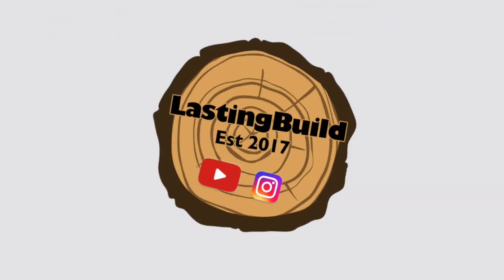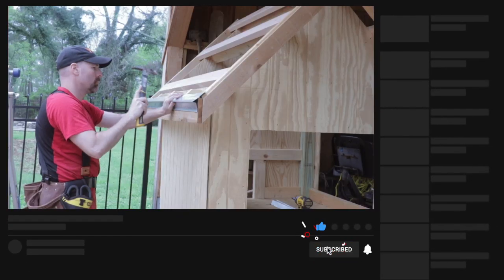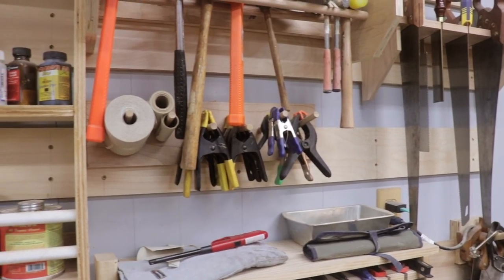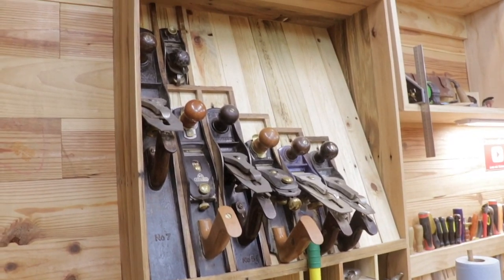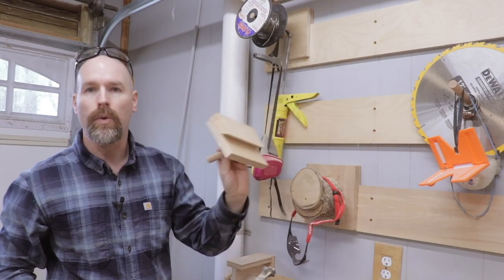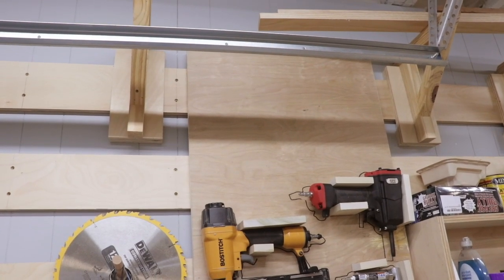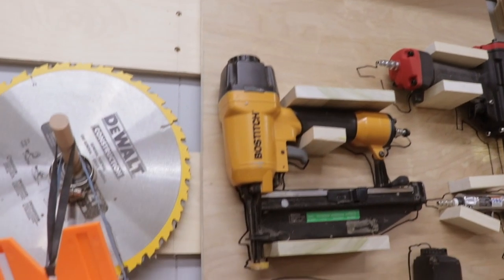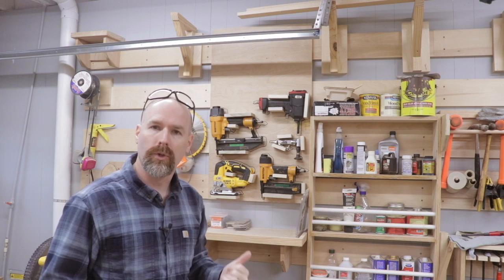SIMPLE Tip For Better Looking French Cleat Tool Wall!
Welcome back to the shop, friends! Today is episode 2 of the new series called Quick Tip Monday! Every Monday, at 4pm Central, I will upload a woodworking or carpentry tip video lasting less than 90 seconds. Todays video, is a simple tip for a better looking French cleat tool wall. My new tool holders will be utilizing this design tip.

My Favorite Tools:

Wood is Good 18 Ounce Mallet
Wood is Good 30 Ounce Mallet
Stanley Sweetheart Chisels
Stanley #4 Bench Plane
Stanley No.62 Low Angle Jack Plane
Stanley Marking Knife
Husqvarna 13” Wooden Hatchet
Dewalt 20 Volt Drill and impact driver